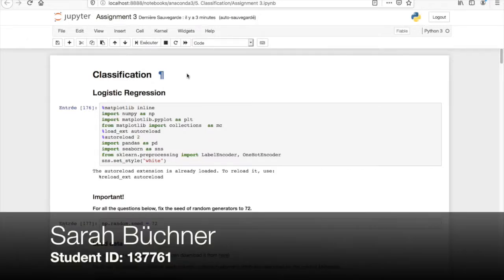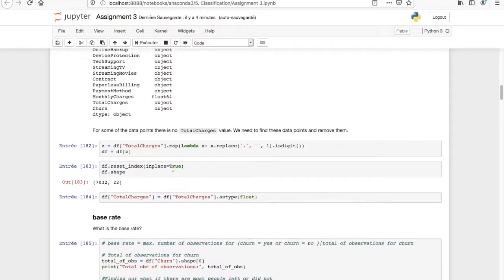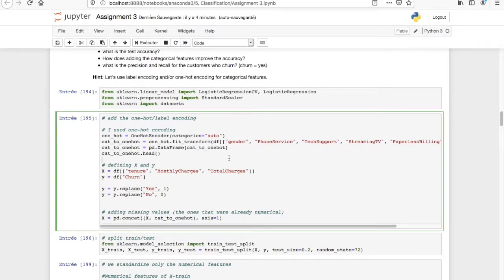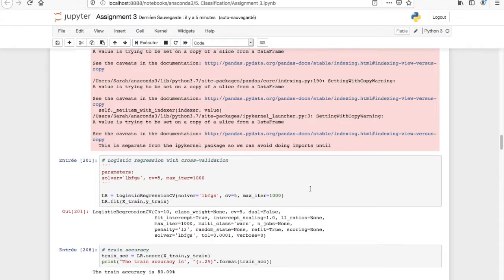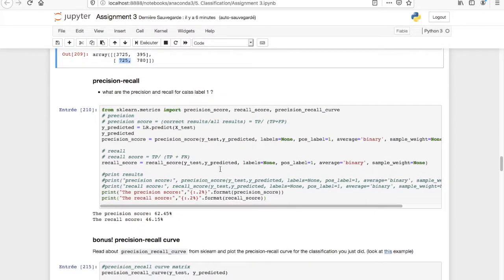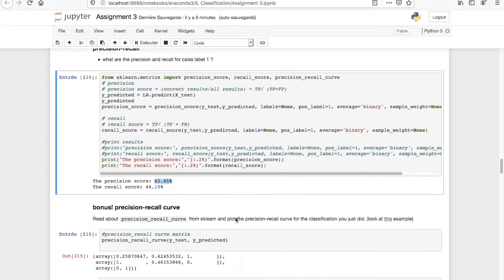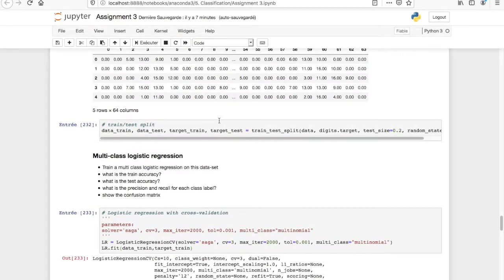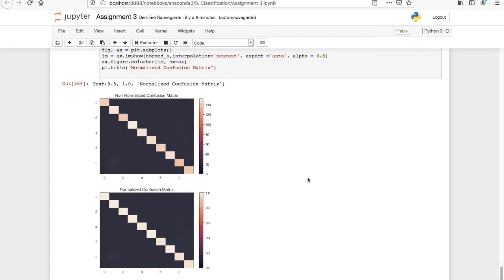Data Mining with Jupyter Notebooks - Sarah Büchner (Assignment 3)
Data Mining and Machine Learning Class - UNIL
Classification with Logistic Regressions
Regressions with cross-validation